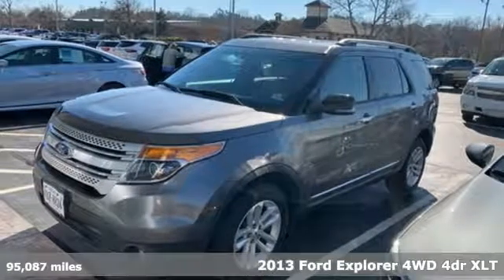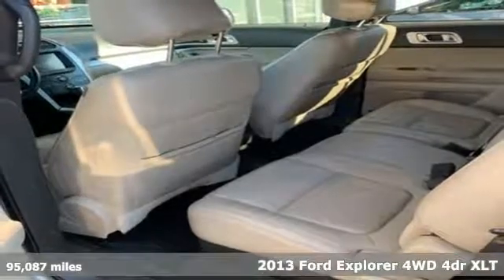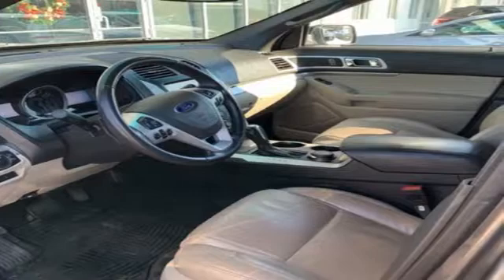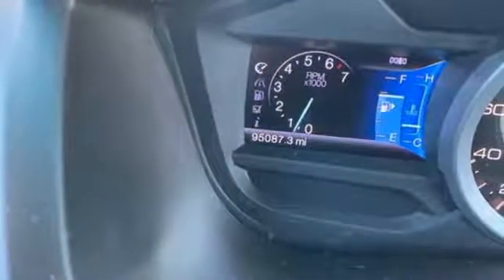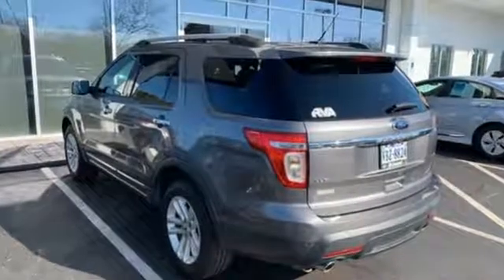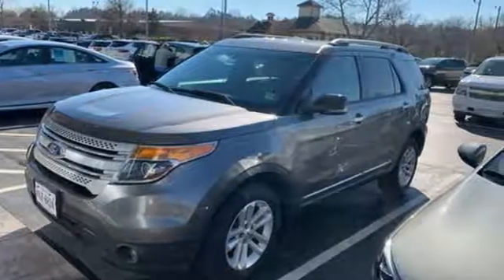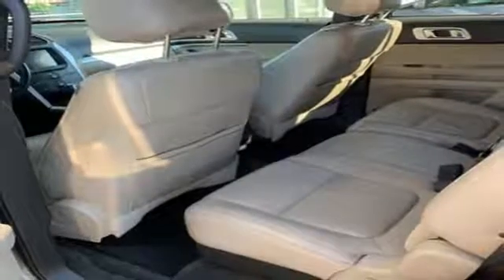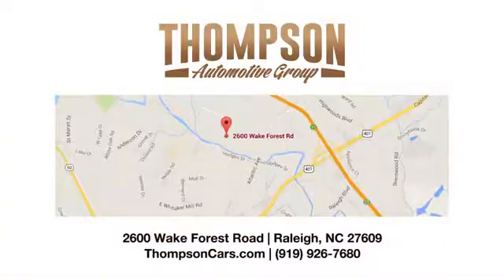Used 2013 Ford Explorer Raleigh NC Durham, NC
Year: 2013
Make: Ford
Model: Explorer
Trim: XLT
Engine: 3.5L 6-Cylinder SMPI DOHC
Transmission: 6-Speed Automatic with Select-Shift
Color: Gray
Interior: Medium Light Stone
Mileage: 95087
Stock #: 48783A
VIN: 1FM5K8D85DGA73632
Thompson Automotive Group born in Raleigh, serving the Triangle since 1956!

Address:
2600 Wake Forest Road